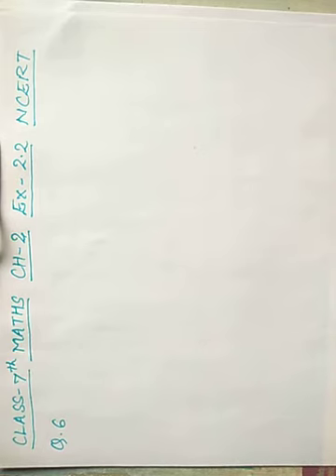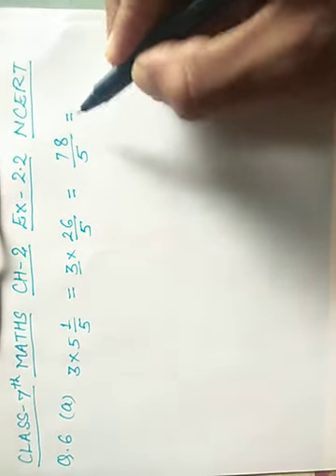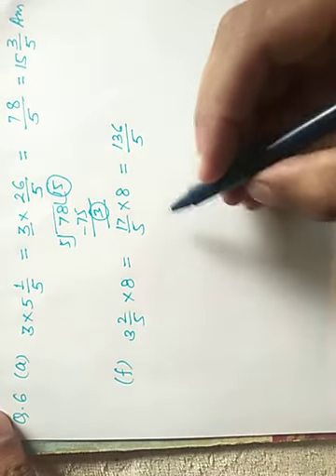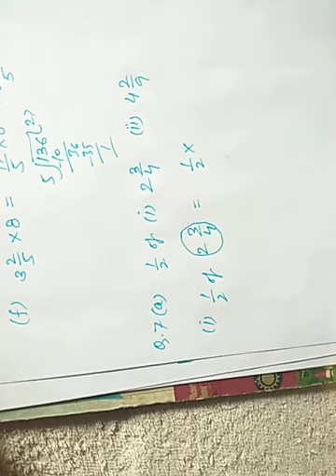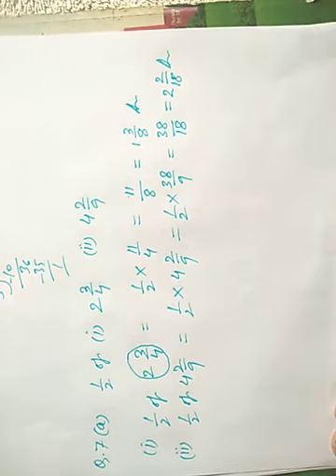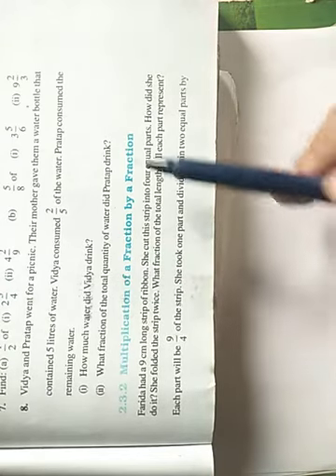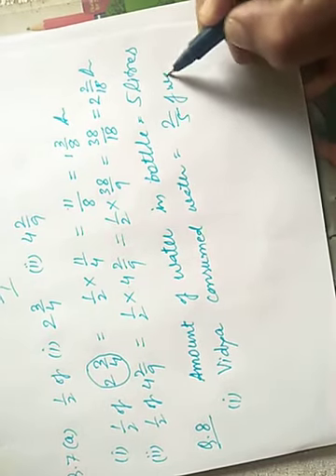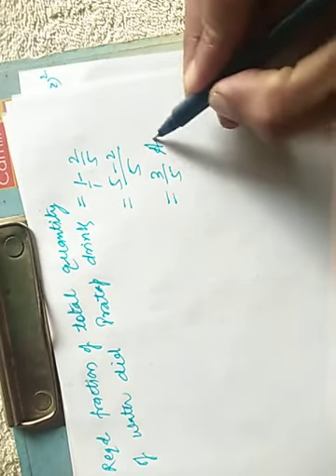Exercise 2.2 Chapter 2 Class 7th Mathematics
Q5, Q6 and Q7